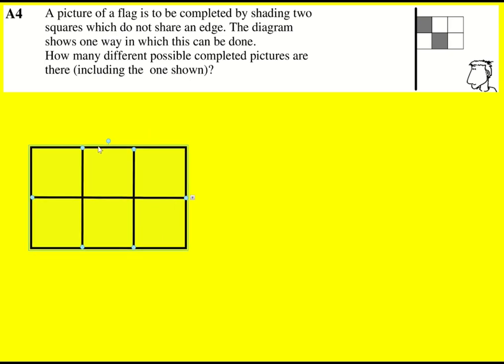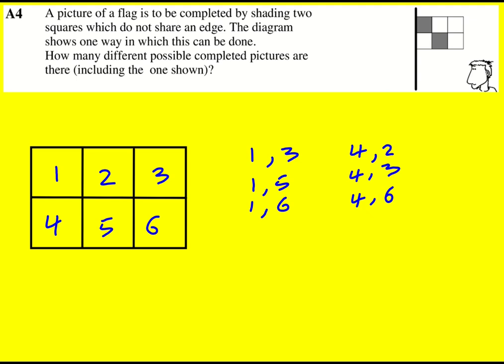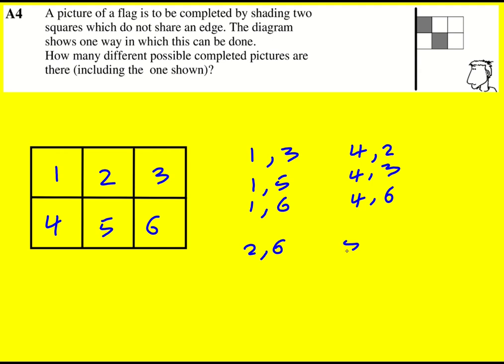JMO 2005 qA4 (UKMT Junior Maths Olympiad)